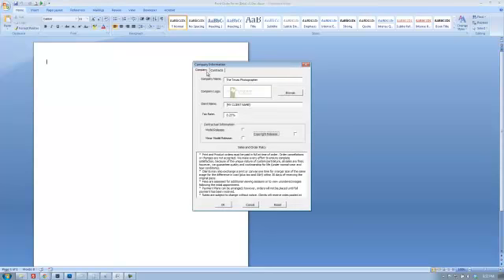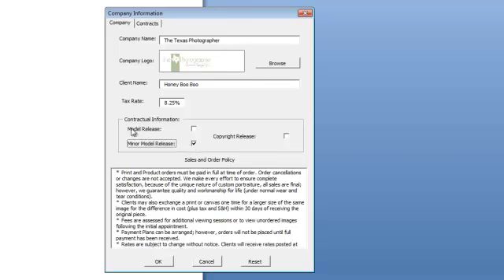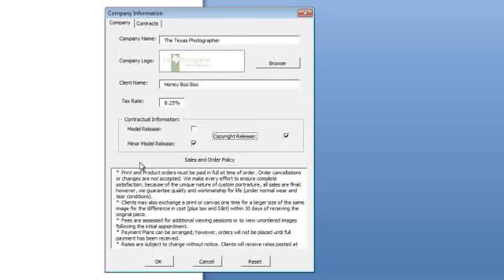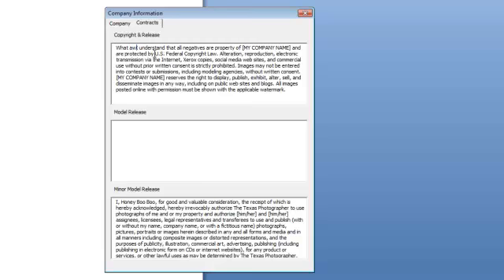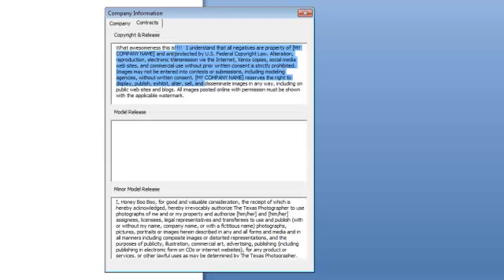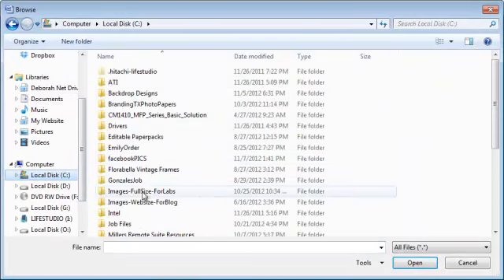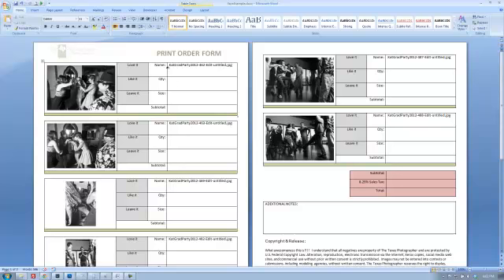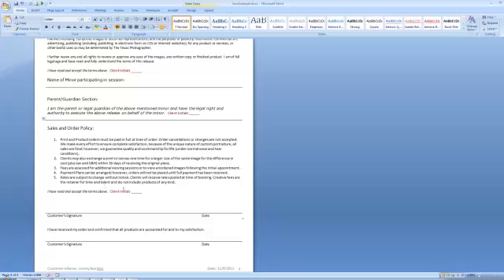Deluxe Order Form